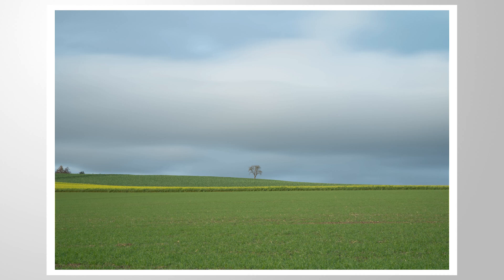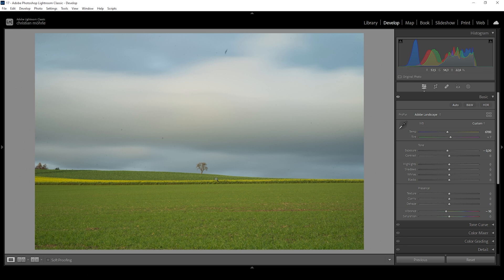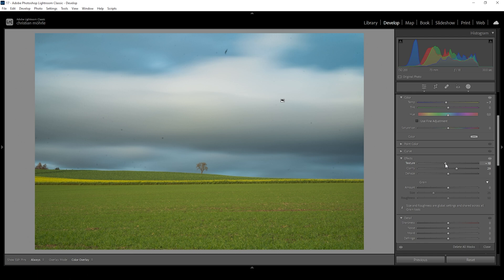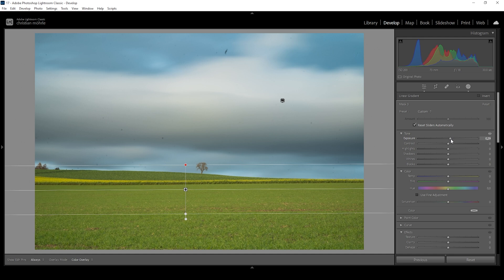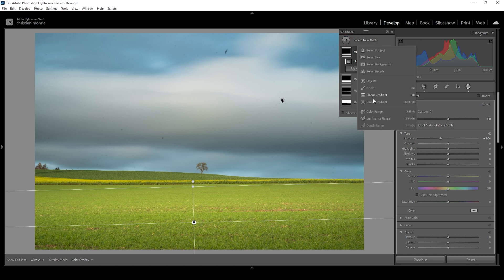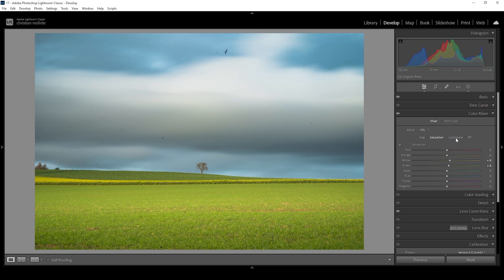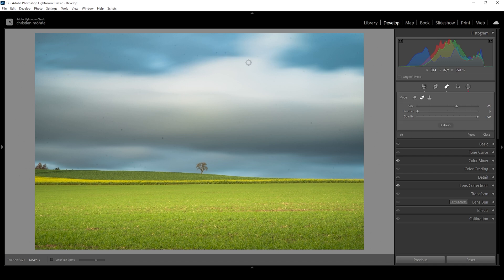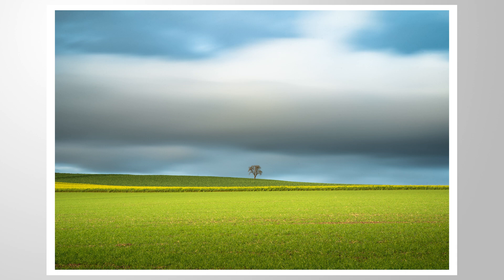Give your Photos DEPTH using this LIGHTROOM TRICK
Learn how to manipulate ansd shape the light in your Photos using a few simple tools in Adobe Lightroom Classic

0:00 Intro
0:30 Basic Adjustments
1:25 Adding Light with Masks
6:50 Color Grading
7:39 Sharpening
8:07 Removing sensor spots
9:15 Tone Curve